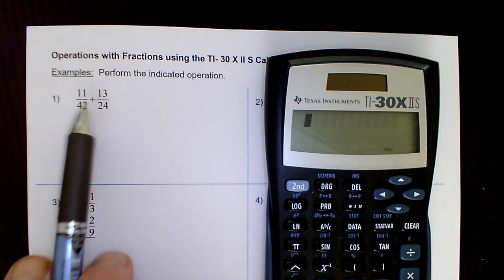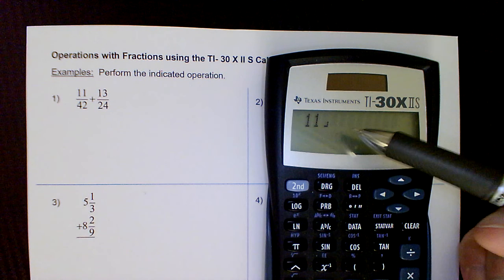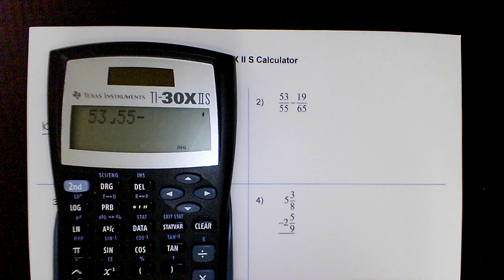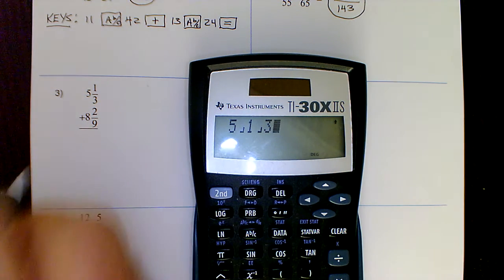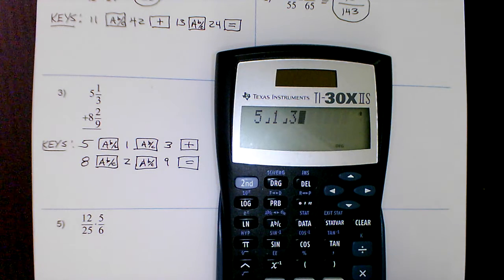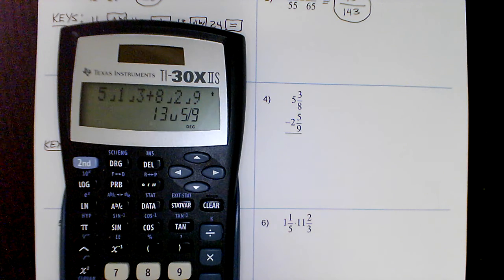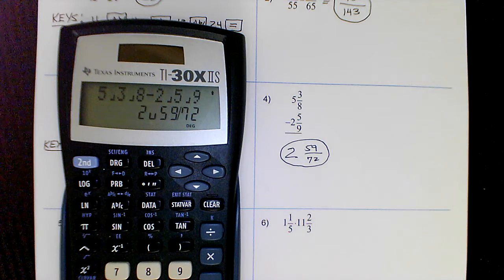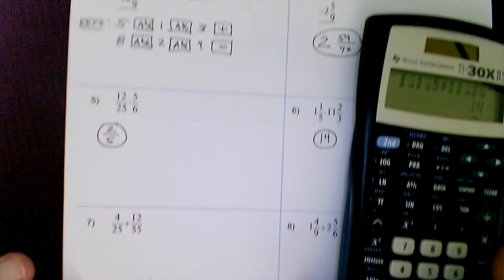MAT 012 TI 30 Fractions